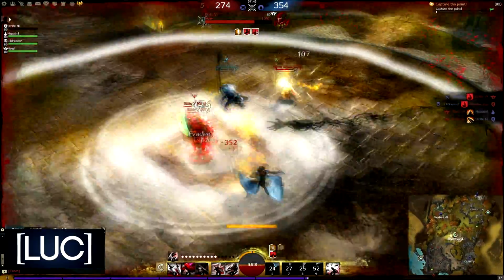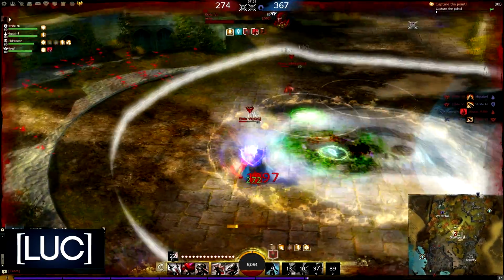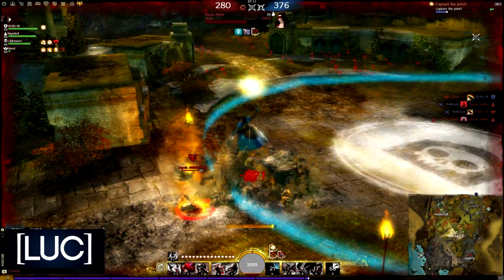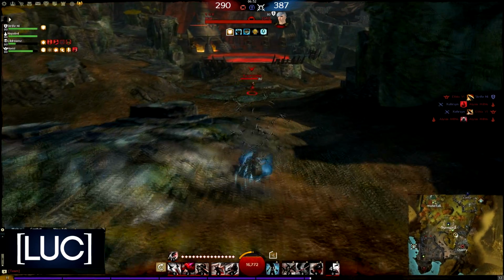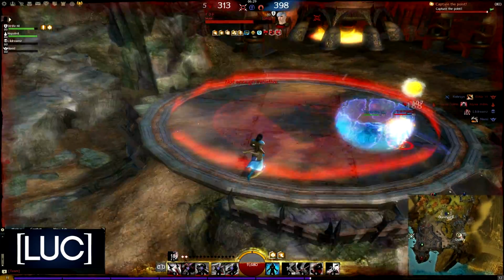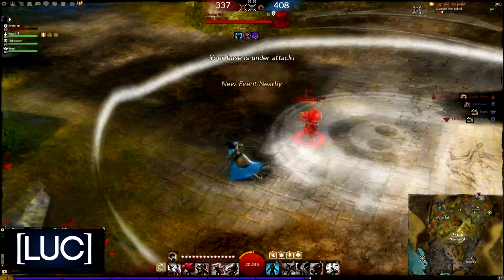Guild Wars 2 - Thief PvP (Tournament match 1.2)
Tournament 1 Game 2 - Thief Bleed/endurance spec. Very useful for point defense and outlasting opponents.